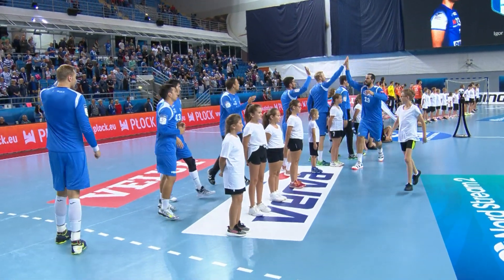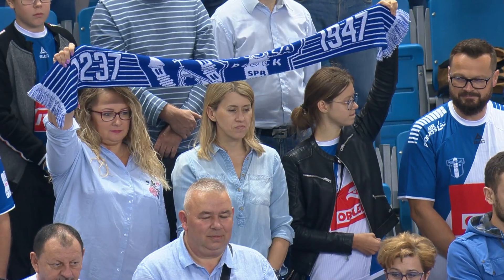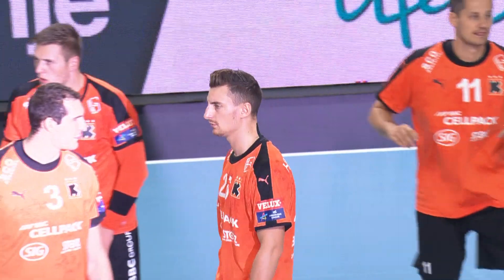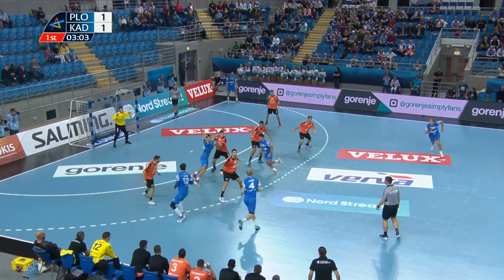Orlen Wisla Plock vs Kadetten Schaffhausen | Round 2 | VELUX EHF Champions League 2019/20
Highlights of the VELUX EHF Champions League 2019/20 round 2 clash between Orlen Wisla Plock and Kadetten Schaffhausen.